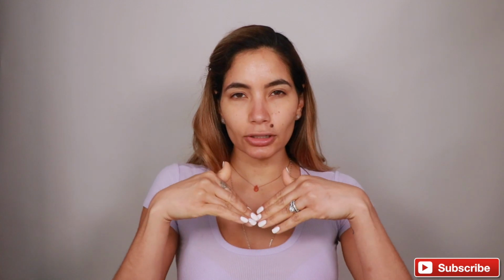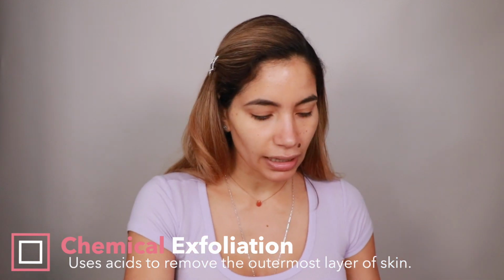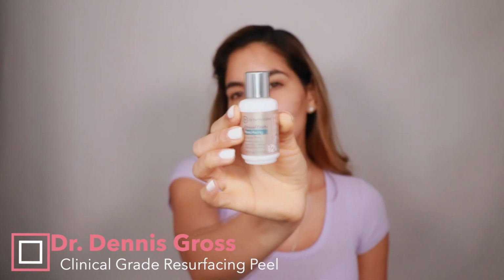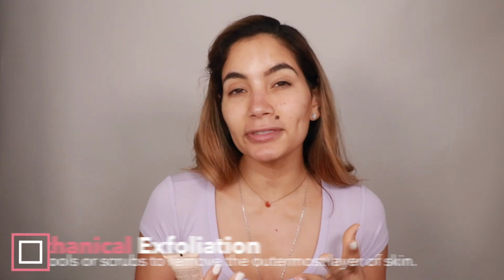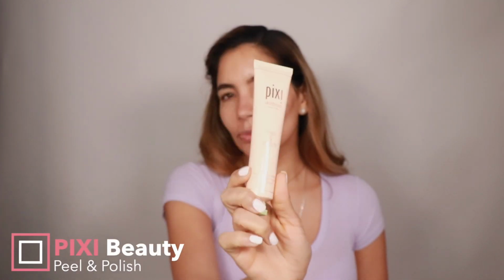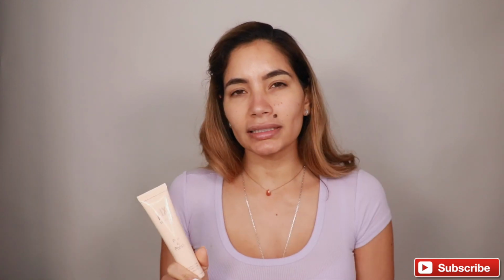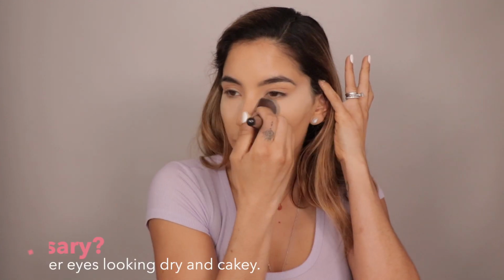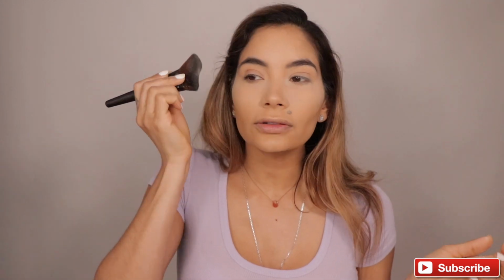HOW TO GET A FLAWLESS FOUNDATION AND CONCEALER EVERY TIME | Easy Step by Step Guide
How to achieve a flawless foundation and concealer every time you do your makeup. In this video, I share with you the steps I take to prep my skin as well as the product and techniques to use.

Products mentioned:

1.DDG Clinical Grade Peel
2. Pixi Beauty Peel & Polish
3.Tatcha The Silk Canvas
4. Huda Beauty Fauxfilter Foundation- Shade Tres Leche
5. Elf Cosmetics 16-hours camo concealer Medium beige
6. KKW Beauty liquid concealer shade 8
7. Laura Mercier Translucent setting powder

Tools:
Beauty Blender
Morphe E20 brush
Laura Merciel Glow Powder Brush